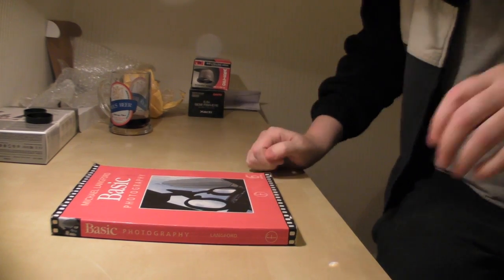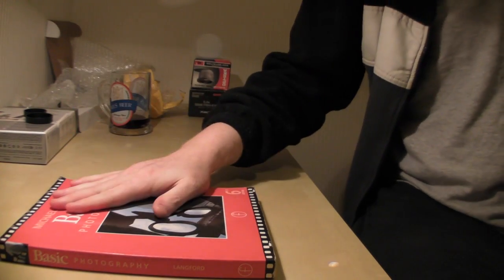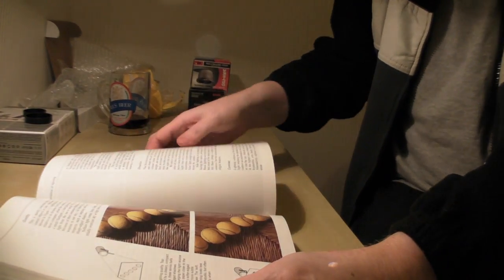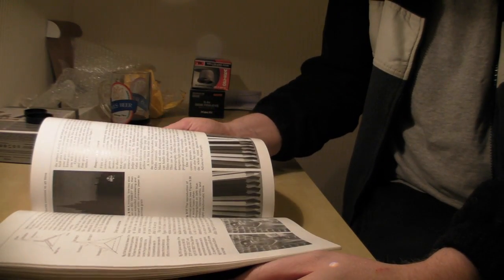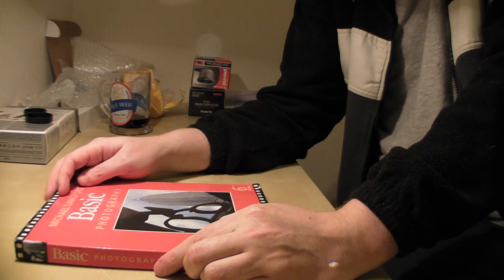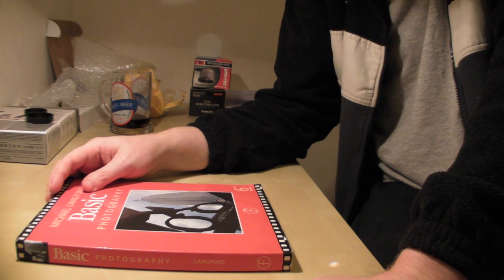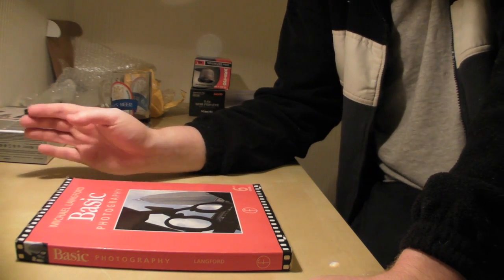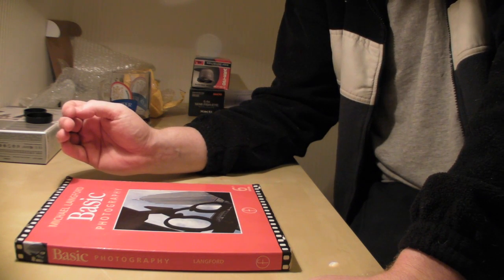michael langford photography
Here I talk about the best photography books.